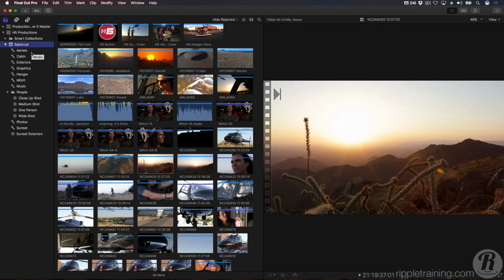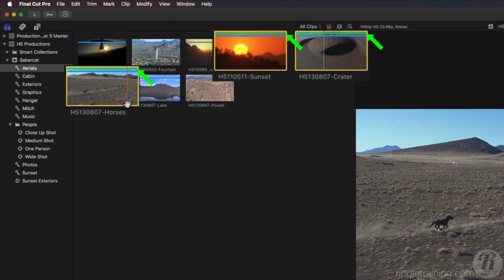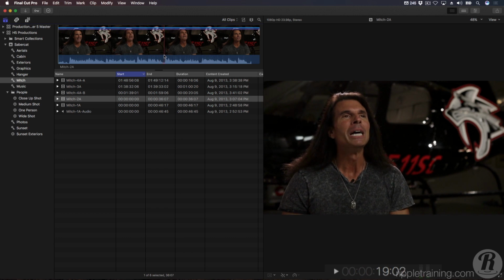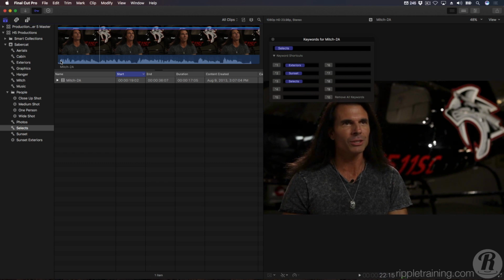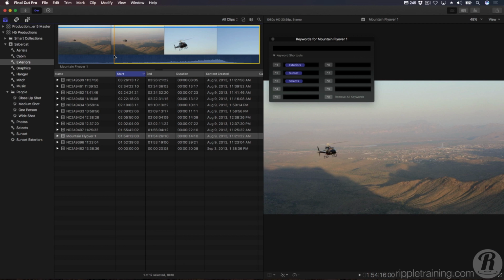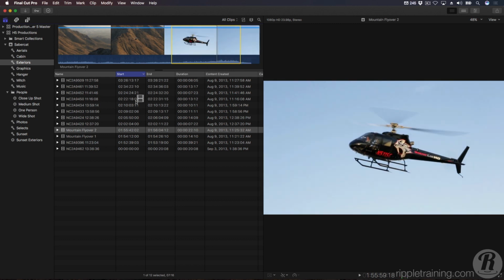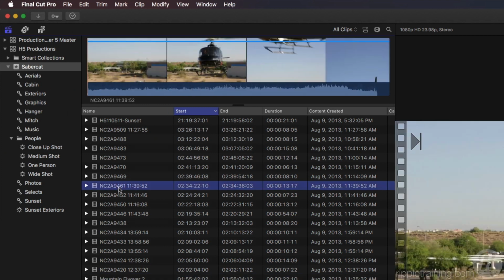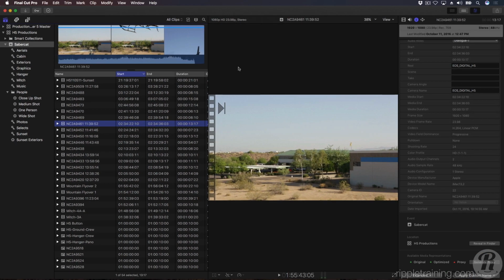Logic pro X tutorial 9